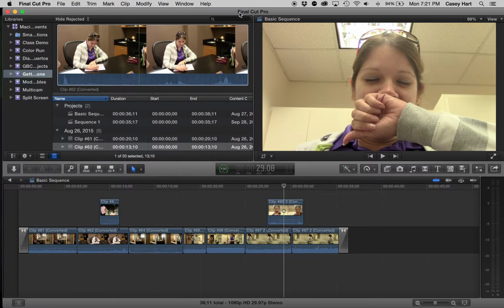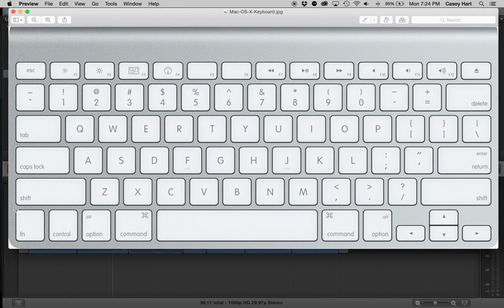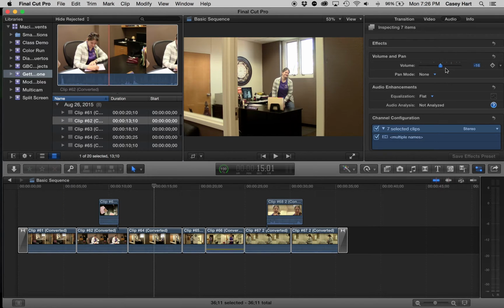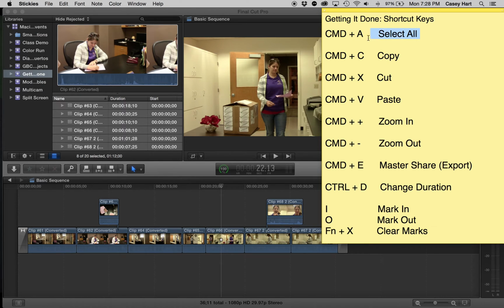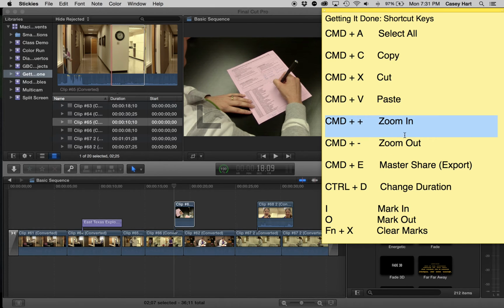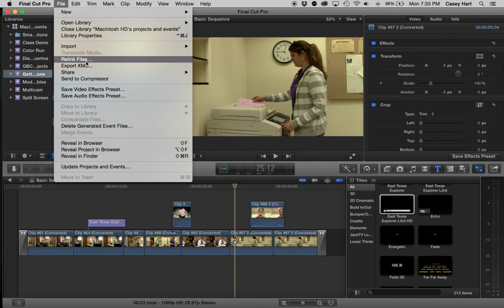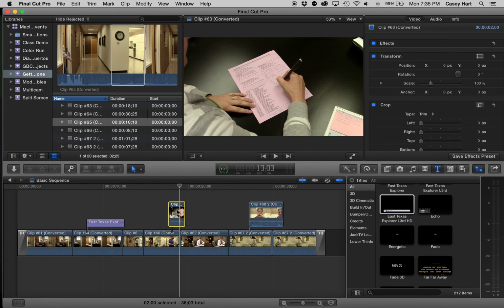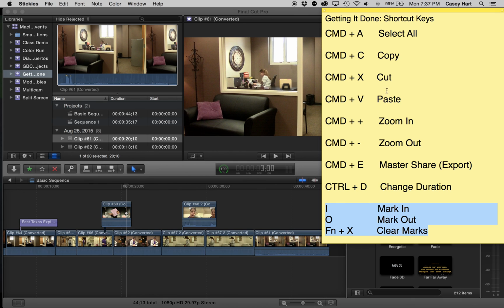Getting It Done: Shortcut Keys